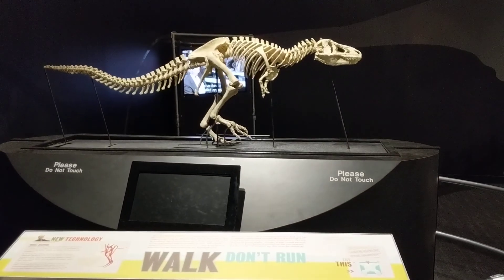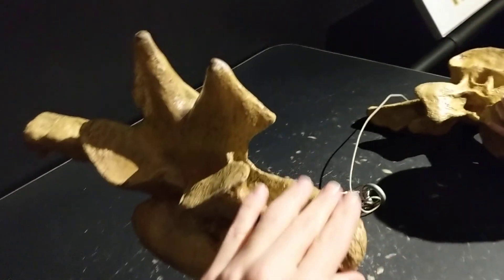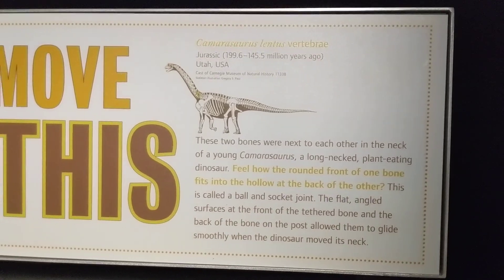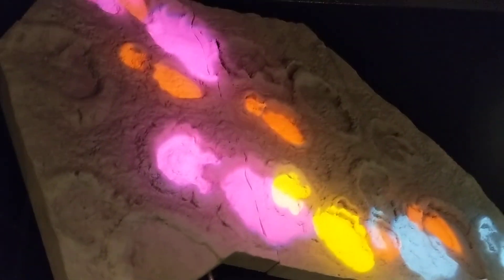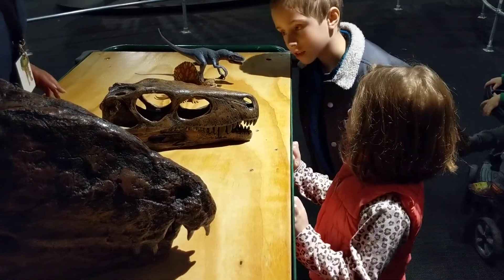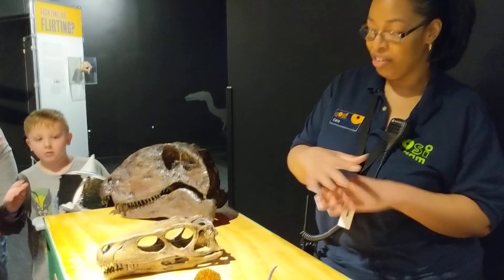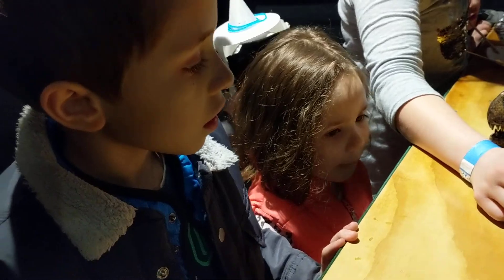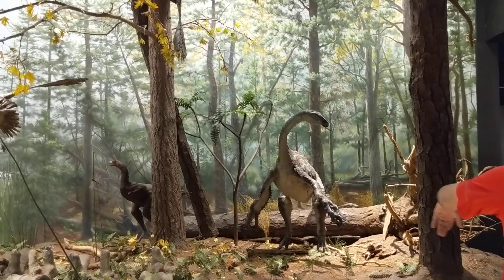Family Day at COSI! Dinosaur exhibit!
Thank you for visiting my channel Sandbox Wisdom, today we visited COSI and renewed our membership. Last year we visited at least 10 times and were never bored. They also offer homeschool enrichment classes. Next time let's check out the science lab!